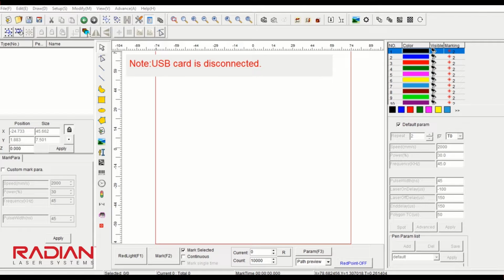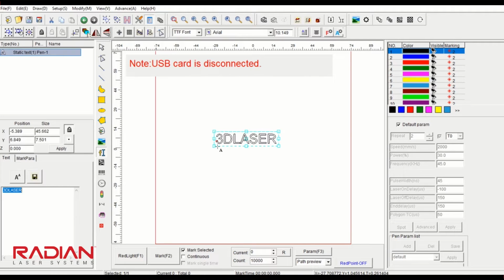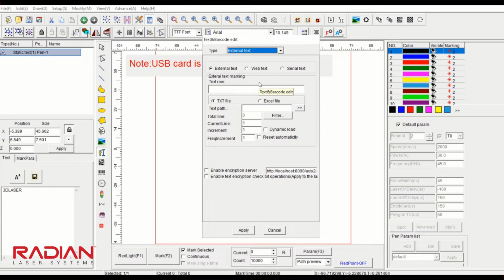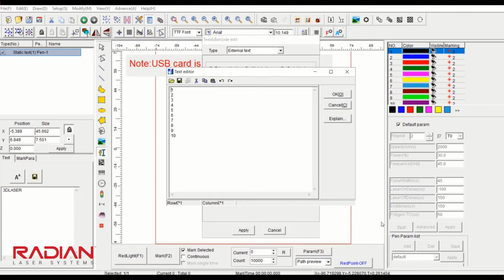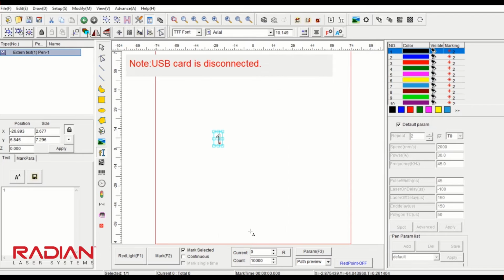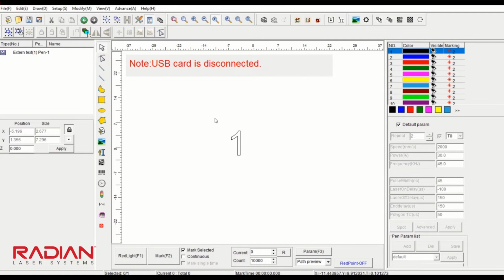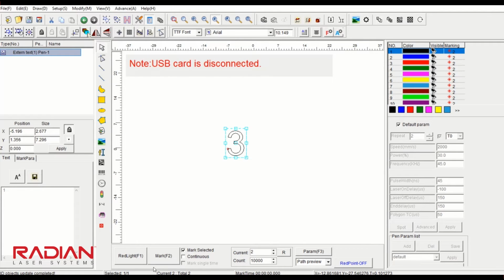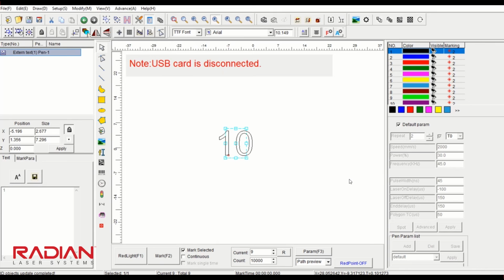Tech Bits: How to Laser Engrave Using Variable Data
The Radian Laser Studio software is capable of engraving variable data for customers who need to do this easily. For instance, there may be a need to engrave different names, model numbers, or other information each time an item is marked. A good example of this would be for team trophies, badges, etc. The software can be configured to allow an external data file to be imported to easily facilitate the process. So, rather than having the laser operator having to type in each name, they can simply use an Excel file or comma-delimited file to do the job. Let's say 100 team members are getting an award. Each award can have an image or common wording, as well as a different name. By using an imported file, it makes the engraver's job easy. The software can also be configured to mark serial numbers, date codes barcodes, etc. All will be variable fields.